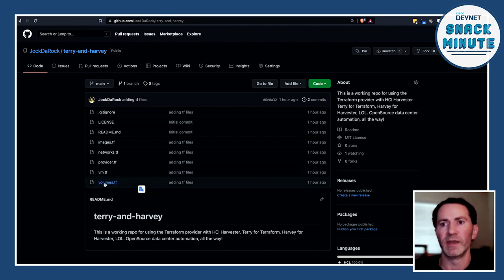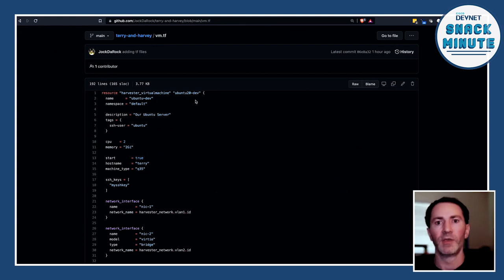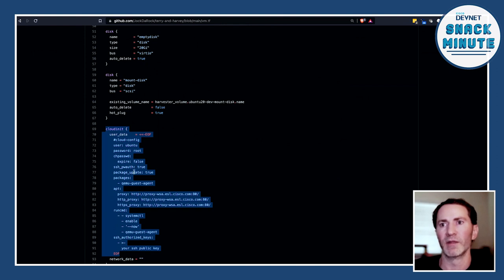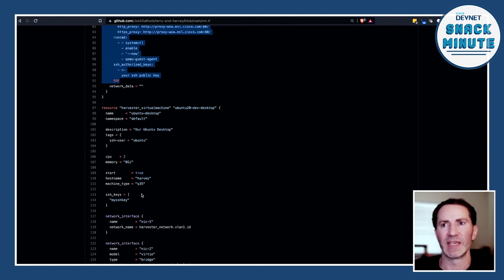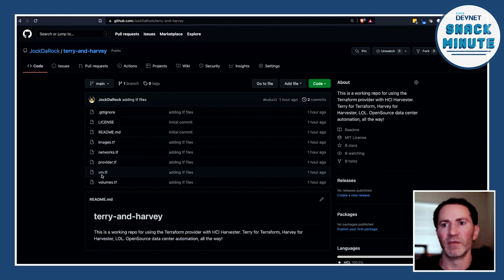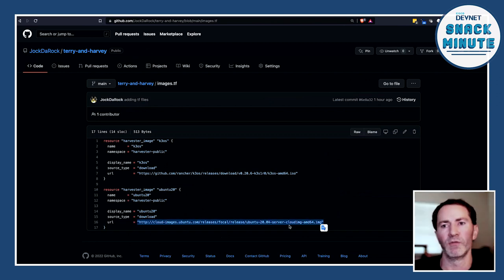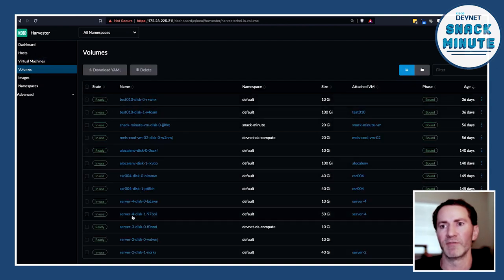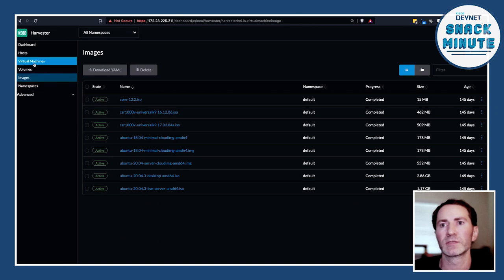How Terraform Can Help Manage Hyperconverged Infrastructure- DevNet Snack Minute Episode 71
Terraform can help
manage hyperconverged
infrastructure.